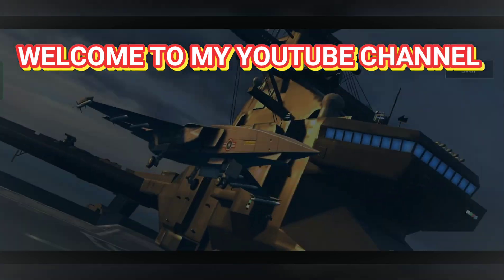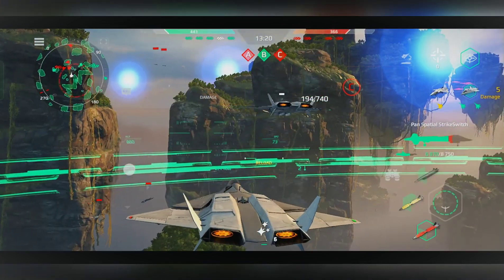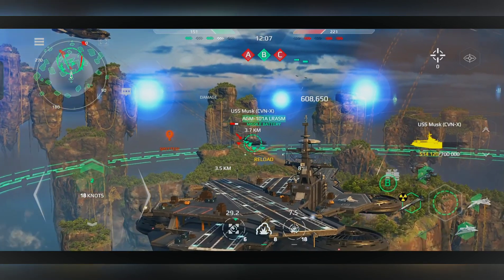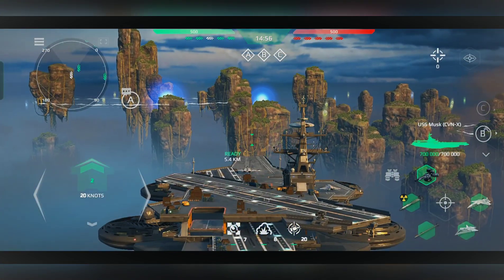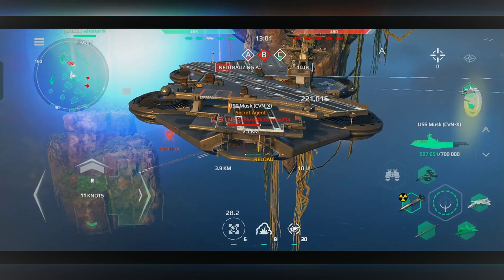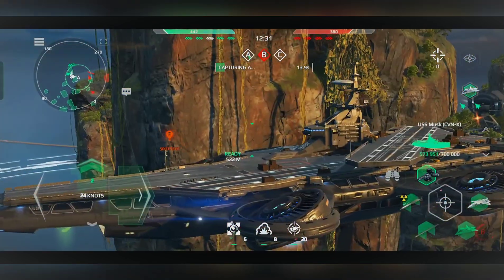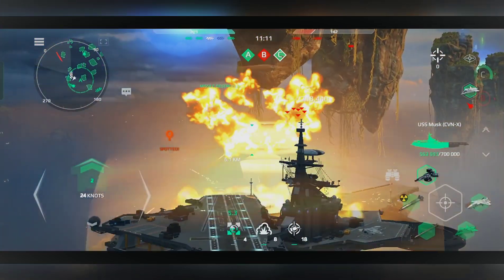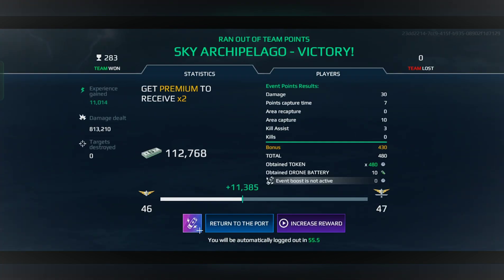New Updates USS MUSK ( CVN-X ) Carrier In Modern Warships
uss musk modern warships
skycarrier gameplay
helicarrier modern
skycarrier model
modern warships helicarrier
helicarrier
uss musk
modern warships new event
skycarrier